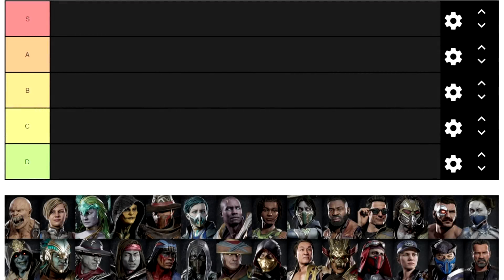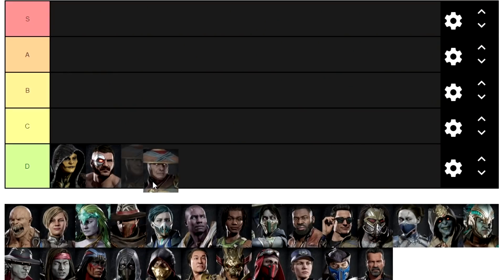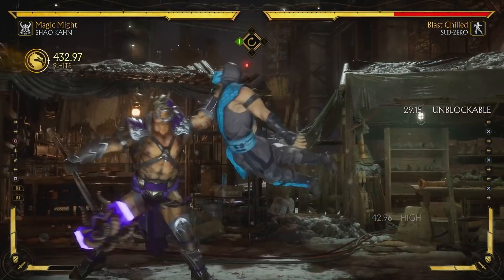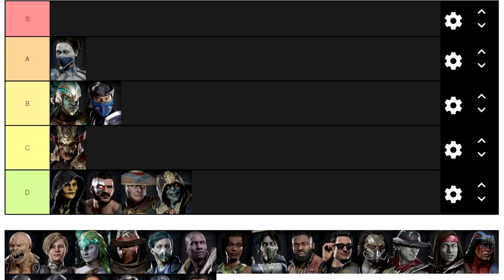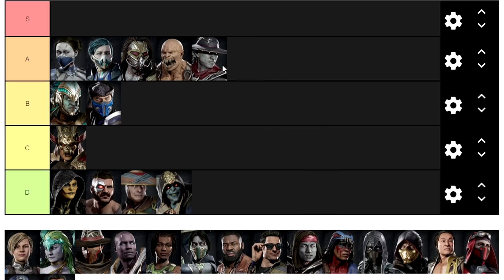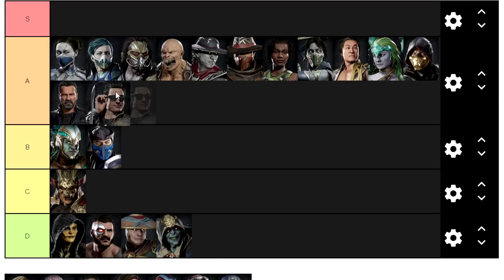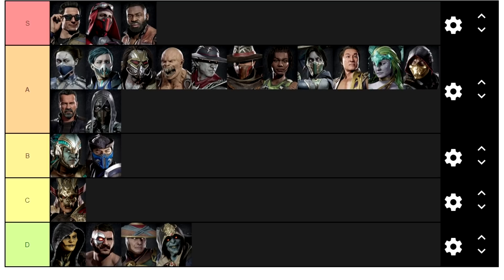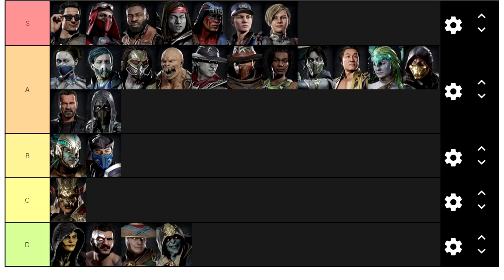A poor man's tier list - Mortal Kombat 11